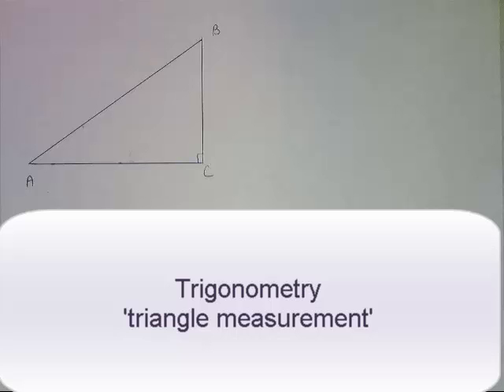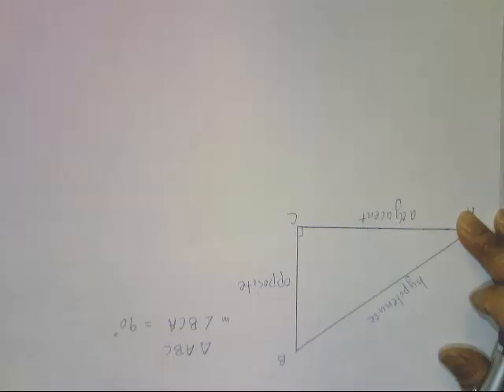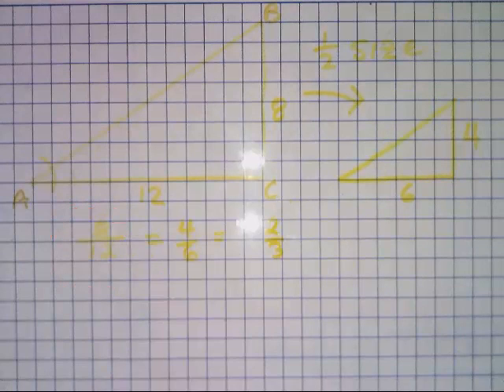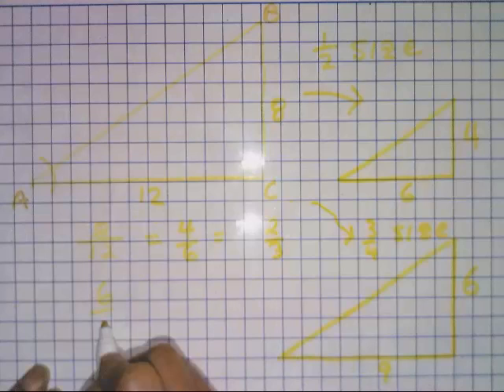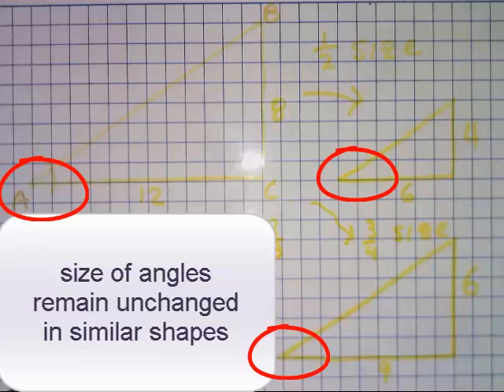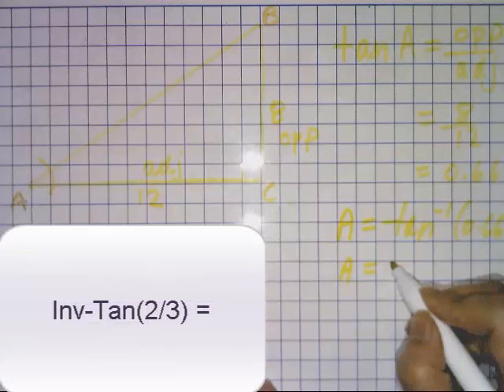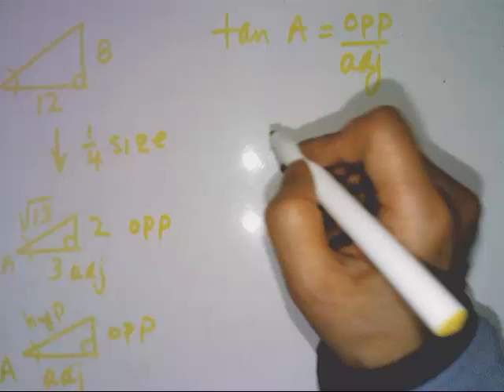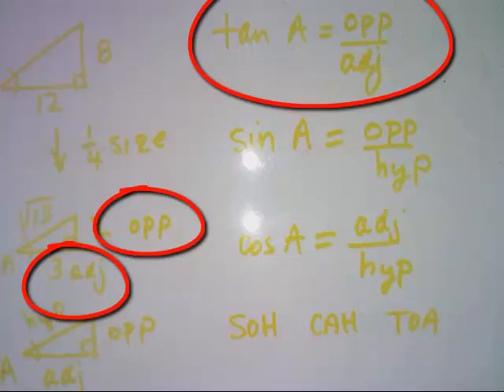Trig review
mid-year review